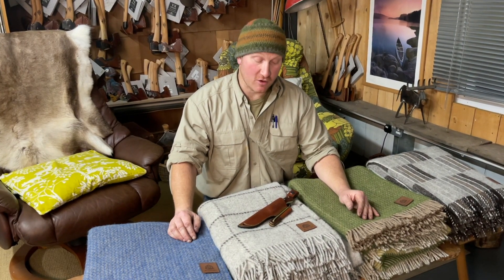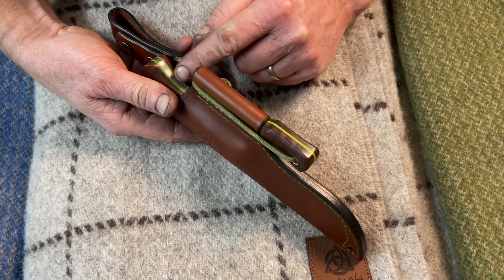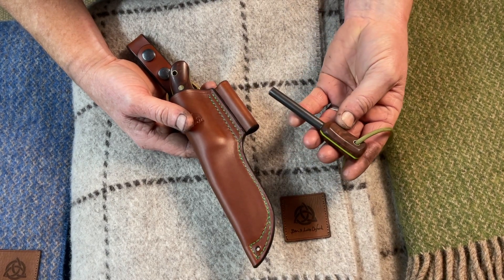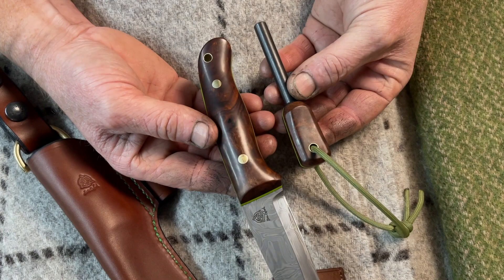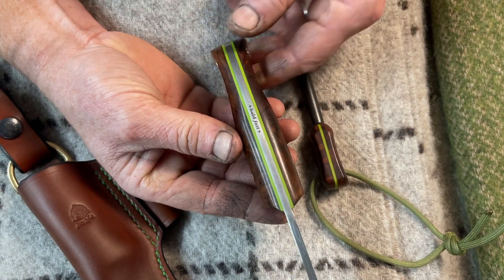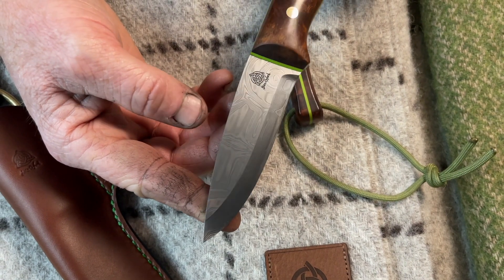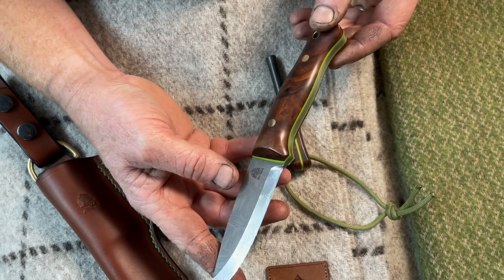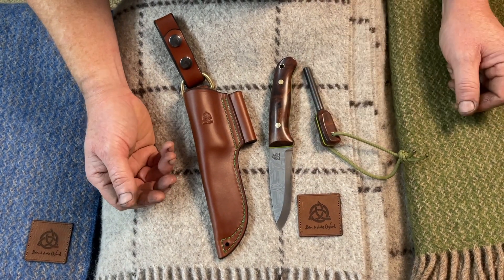Special Damasteel Woodlander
Today in the workshop Ben and Lois have been completing this special commissioned piece. This Heirloom quality Woodlander has some amazing materials that make a super special knife that not only looks the part but will have great performance in the field.
The use of some Damasteel and high grade Ironwood makes a super hard use knife that will be a heirloom quality bushcraft knife.